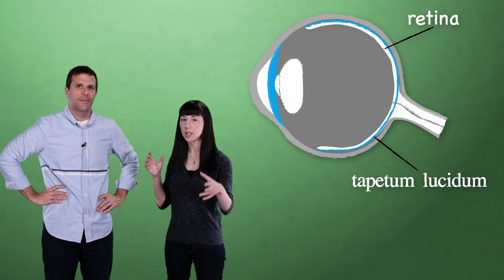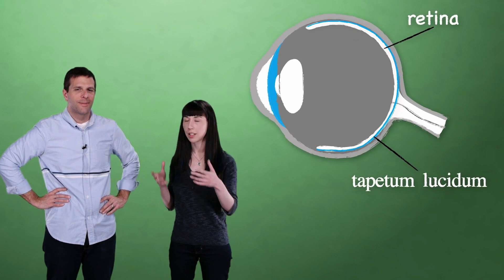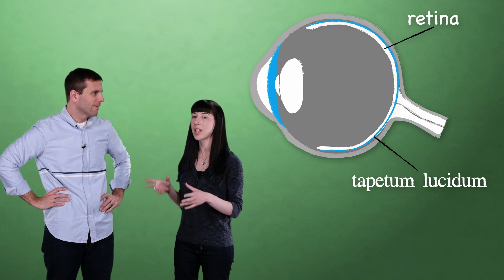Why Do Some Animals' Eyes Shine In The Dark?​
When an animal's eyes shine in the dark, it's because of a structure inside the eye that helps them see better in dim conditions. Learn what that structure is and how it works.

● Ollivier, F. J., Samuelson, D. A., Brooks, D. E., Lewis, P. A., Kallberg, M. E., & Komáromy, A. M. (2004). REVIEW Comparative morphology of the tapetum lucidum (among selected species). Veterinary Ophthalmology, 7(1), 11. doi:10.1111/j.1463-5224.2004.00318.x

Script:

There’s something really spooky about the way some animal’s eyes shine in the dark. My grandmother… she called it The Shining! But most people refer to it as Tapetum Lucidum, a reflective surface behind an animal’s retinas. It’s a common feature in vertebrates that do stuff in low-light environments. It enhances their visual sensitivity so they can see better in near darkness.

When light enters an eye, lots of it hits photoreceptors that then transmit visual information to the brain. But some photons slip past the receptors, so the tapetum lucidum acts like a mirror, bouncing the light back for a second chance at being caught.

The tapetum lucidum is usually located behind the retina and is made up of mirrored crystals that reflect light. Lots of different animals have these, so there’s a broad diversity of how they’re structured. Depending on the animal, there may be several layers of both high- and low-refractive index materials in the tapetum. These layers are compatible with different wavelengths of light. And depending on the structure of these layers and the particular light wavelengths in play, they’ll either enhance or interfere with night vision.*
And the more layers there are, the more effective it is at reflection. A tapetum with five layers would only reflect up to 75% of the light that hits it. Between 10 and 20 layers means that an eye could approach a reflection rate of 100%. Keep in mind, however, that blood vessels, cells and imperfections in the tapetum layers can all interfere with the reflectance.

But what about all the animal variations out there? Well, among mammals there are more variations within the carnivore family, probably because most of these animals are active at night. Herbivores are more diurnal, meaning they sleep at night and party in the day. As such, they have less evolved tapetum than their nocturnal, blood-thirsty cousins.

There are three basic tapetal morphotypes in vertebrates, classified based on where they’re located and the composition of their reflective layers. First there are animals without tapeta lucida. This includes humans, other primates, squirrels, pigs and birds. In fact, birds are the only large group of animals where the tapetum is consistently absent. If you see any reflection in these animals’ eyes – like when you have redeye in a photo – that’s light reflecting off blood vessels at the back of the eye.

The second type are animals with tapetal material located within the retina itself, making it closer to their eye’s photoreceptor cells. This is most common in fish and some reptiles and only occurs rarely in mammals like fruit bats and opossum.

The last type are animals where the tapetal material is inside the choroid, vascular layer of the eye that’s over the retina. Lemurs have this, as do cows, sheep, horses and the aforementioned harmless kittens. You know what else has eyes like this? Sharks! And the tapetum lucidum in a shark makes it so they see 10 times better than humans can in dim light.

Here’s another difference: Not all tapetum lucidum shine with the same color. Whether they’re yellow, green, blue or whatever, the hue comes from different substances within the layers, like riboflavin or zinc in the tapetum or varying pigments in the retina. And these colors aren’t necessarily the same within each species or even each breed. For instance, age can change the color – so two Chihuahuas’ eyes might shine differently.